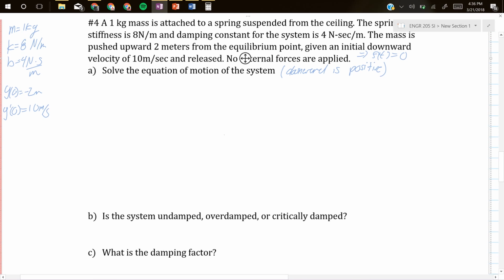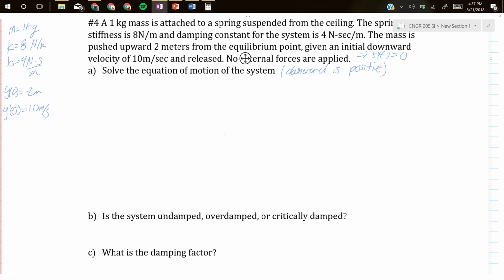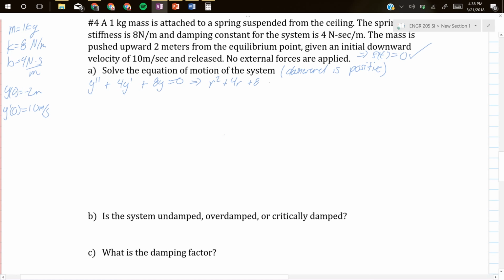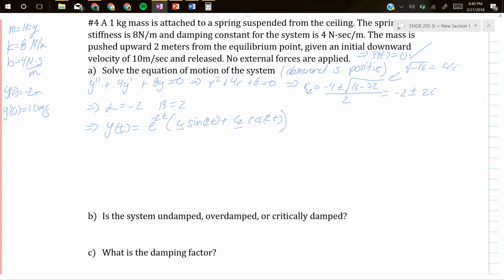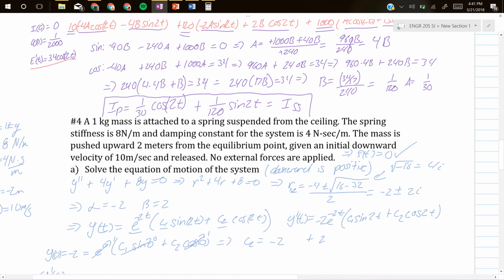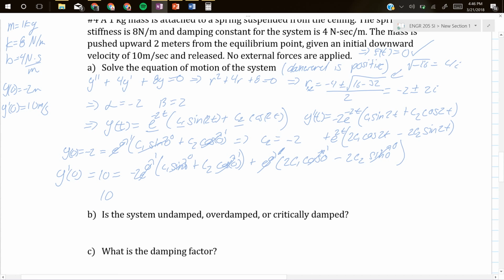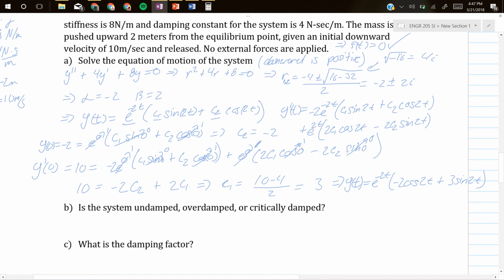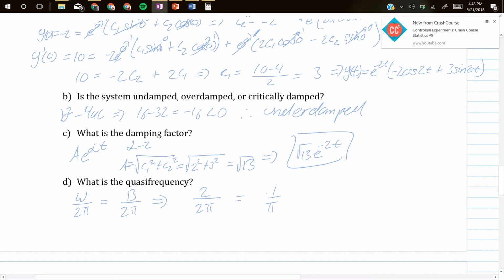ENGR 205 - U4 - #4